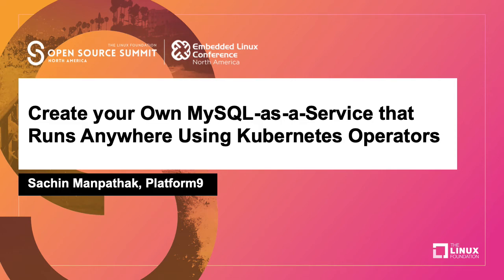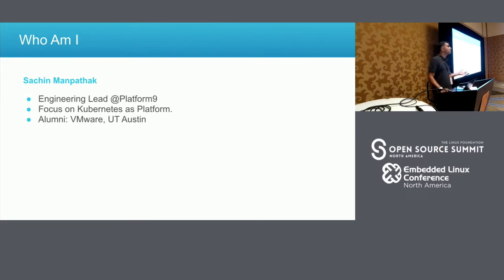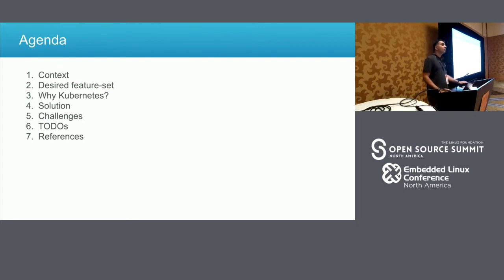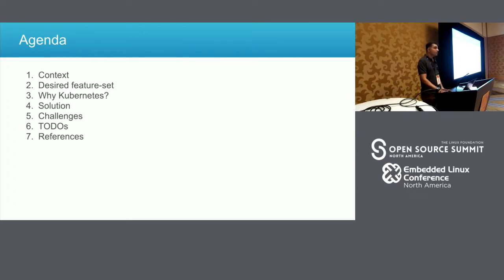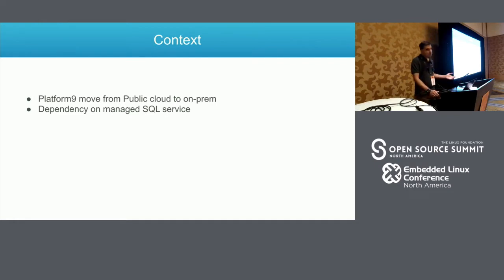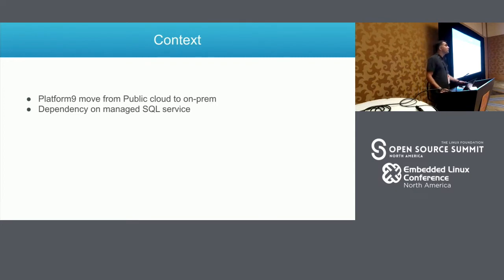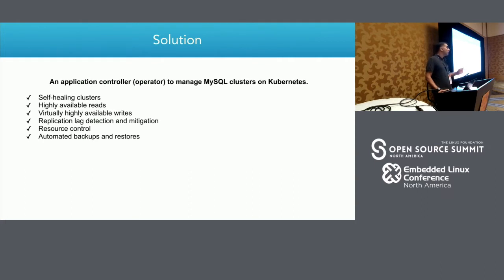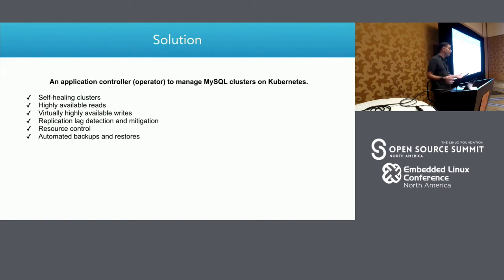Create your Own MySQL-as-a-Service that Runs Anywhere Using Kubernetes Operators - Sachin Manpathak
Create your Own MySQL-as-a-Service that Runs Anywhere Using Kubernetes Operators - Sachin Manpathak, Platform9

Kubernetes offers a unique opportunity for organizations to build a production-grade RDS-like service running on their own infrastructure: either on-premises or in the public cloud. Using Kubernetes Operators (along with its built-in HA, scaling and monitoring), you can now enable a DB-as-a-Service solution on any environment - to avoid cloud lock-in and save costs.This talk covers the key considerations for choosing Kubernetes as the backbone for your relational database service, and how to get your MySQL-as-a-Service up and running using open source tools and Operators for the easy deployment and management of MySQL instances that can run anywhere.We share our journey moving production workloads from AWS RDS to our own MySQL Kubernetes service running on our private cloud. We discuss the architecture design, challenges we encountered, best practices, and the open source tools we used (along with code samples) -- so you could implement your own DB service running on Kubernetes.